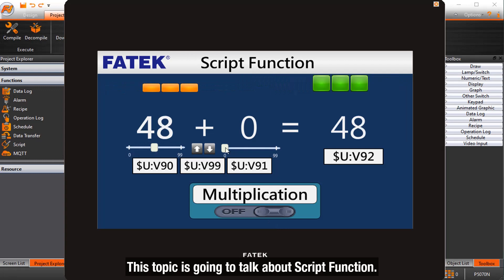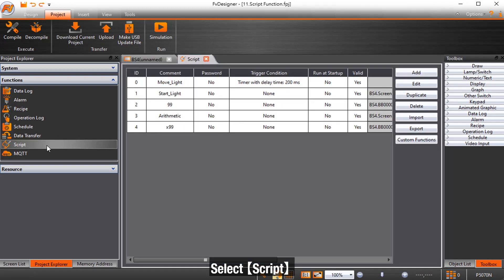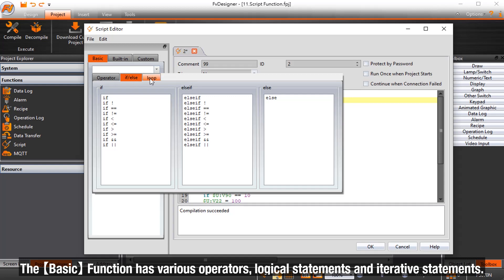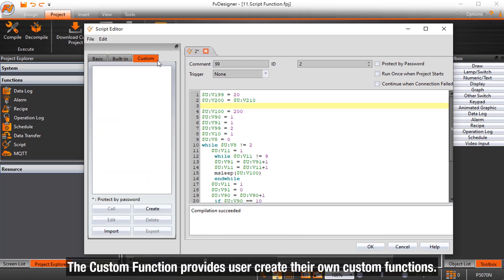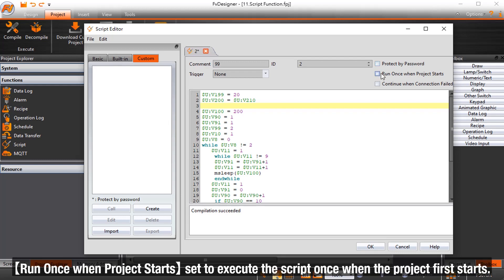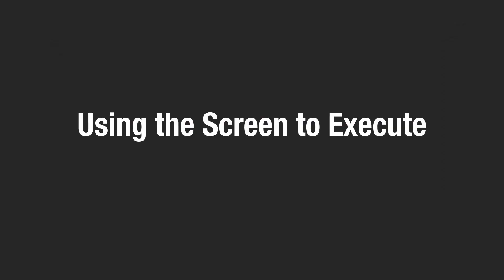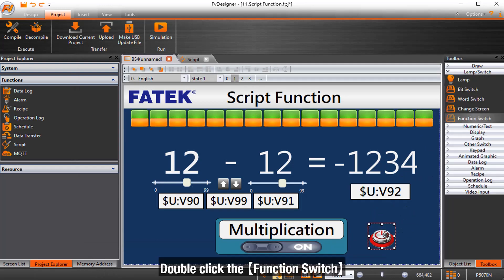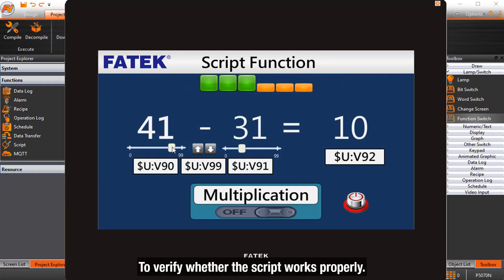【How FATEK HMI】 Ep9. How to create Script